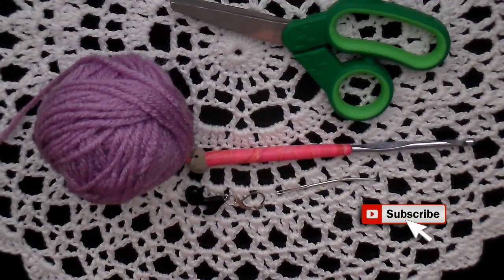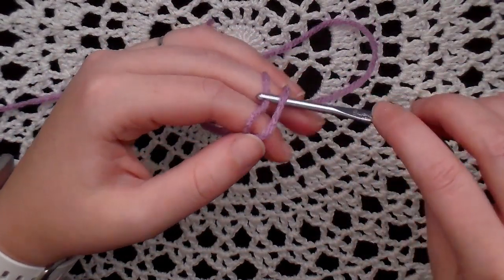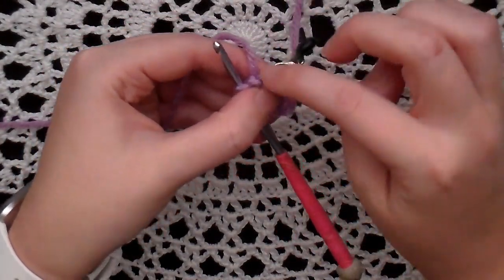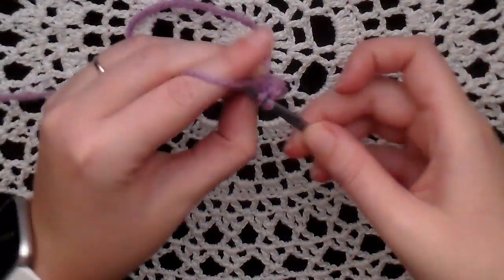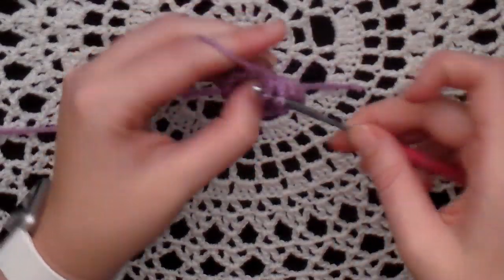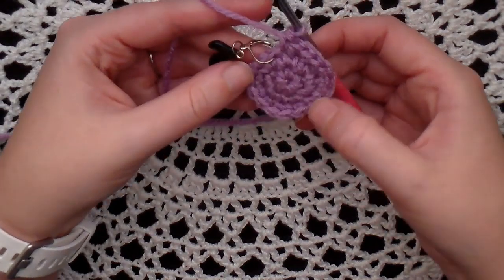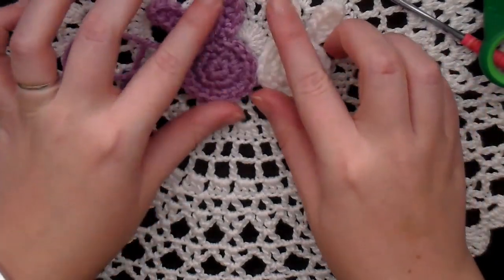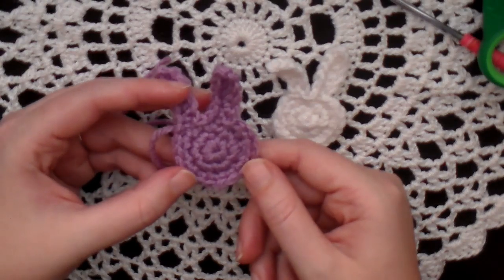Bunny Crochet Applique | Crochet Tutorial | Easter Crochet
Bunny Crochet Applique.

Supplies needed:
F 3.75mm hook
Worsted weight yarn
Yarn needle
Scissors
Stitch marker

Start with a magic ring with 6 sc (working in continuous rounds)
2. Inc x 6 (12)
3. *Inc, sc* x 6 (18) sl st to next st

Ch 6, sc 2nd ch from hook. Hdc next 3 chs, sc last ch. Sl st in next st on bunny head.
Sl st next st on bunny head.

FO and leave a long tail if you want to sew it onto another project.